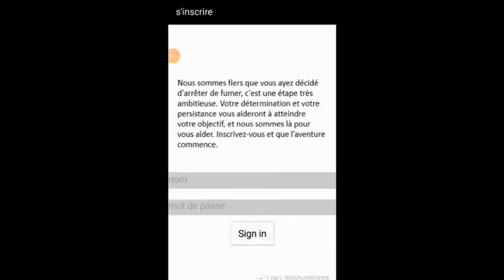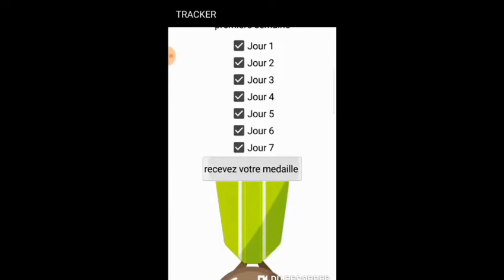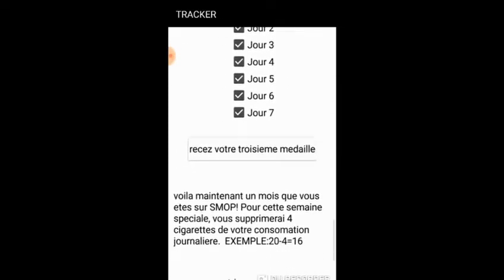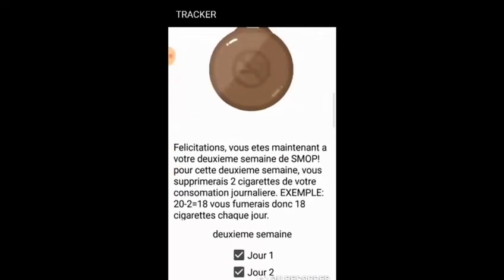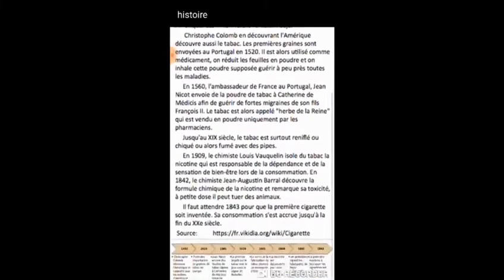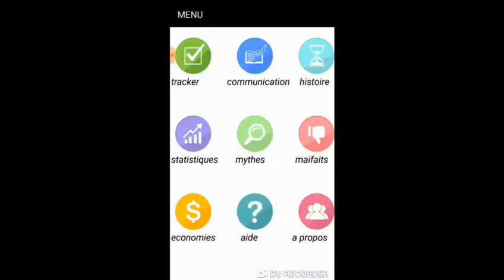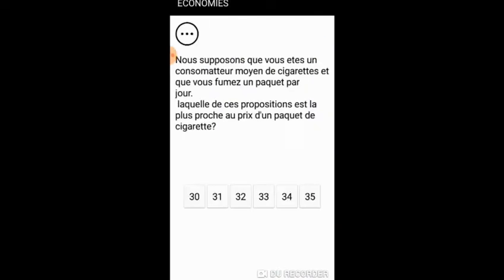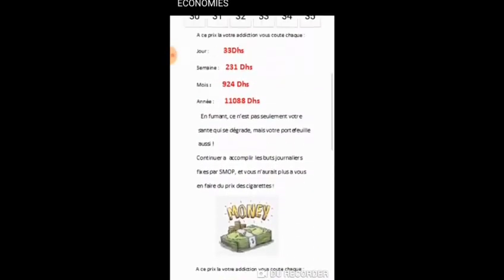Smop team demo video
This is smop team's technovation 2019 application. This video is a demo video of smop app.